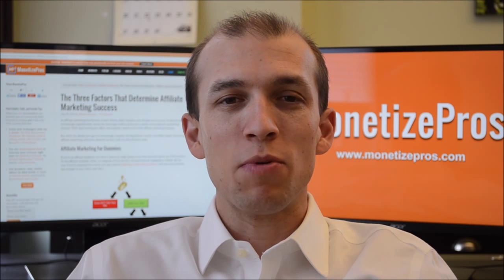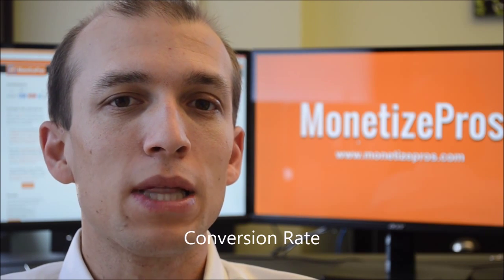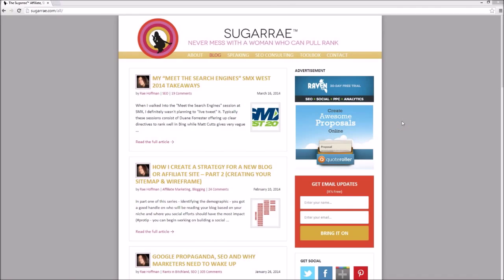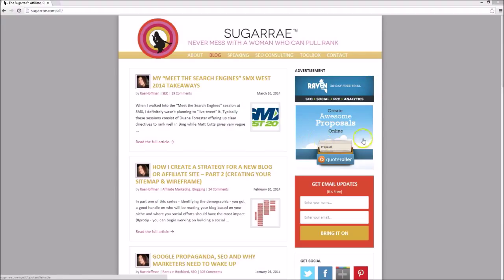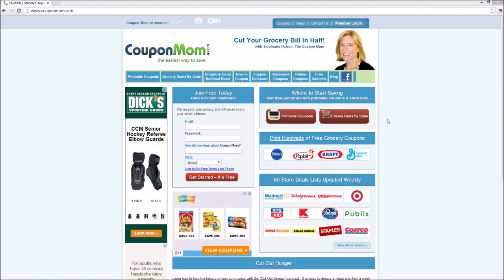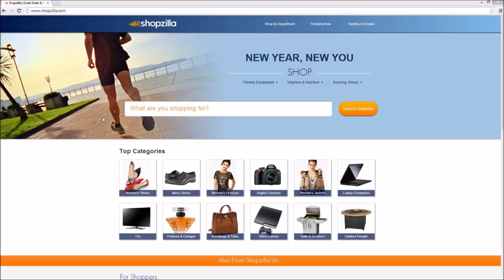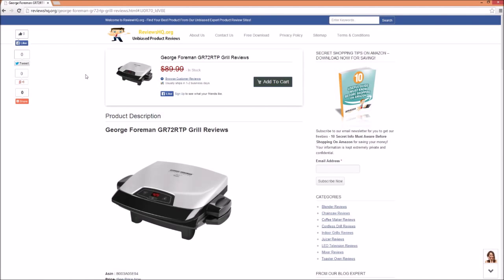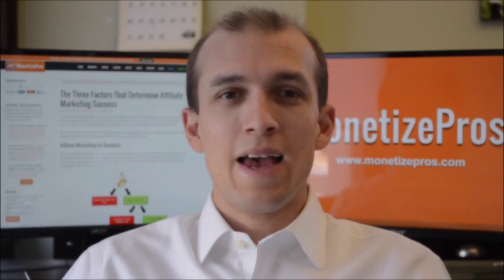Profitable Affiliate Marketing Strategies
Part 1 covers the basic economics of affiliate marketing, with a brief overview of four key metrics — traffic volume, click rate, conversion rate, and commission. In Part 2, we present five proven affiliate marketing models, including banner ads, blogrolls, coupons, pricing comparison, and product reviews.